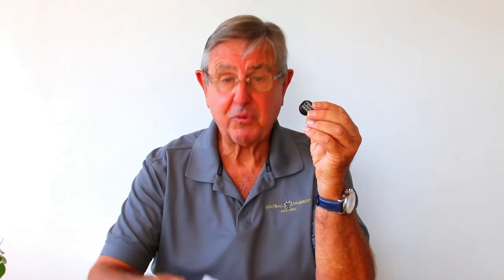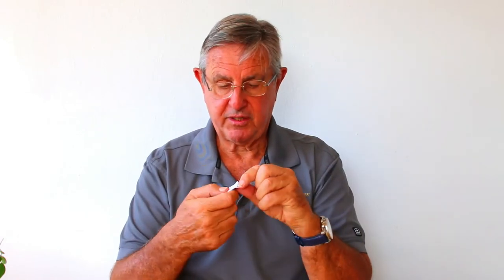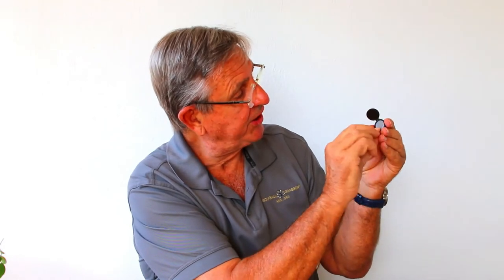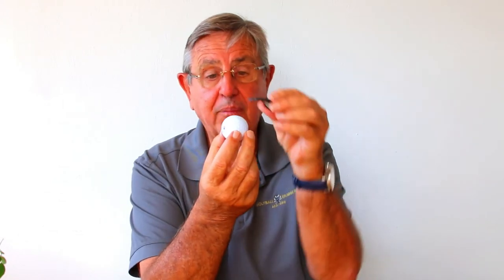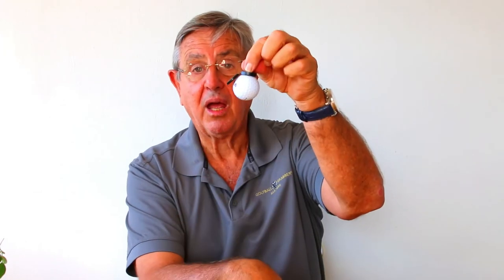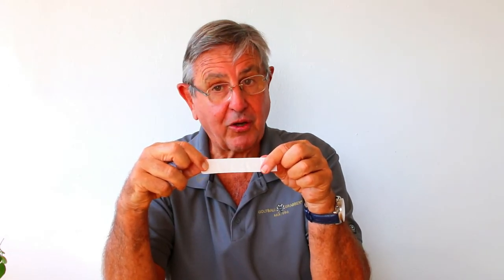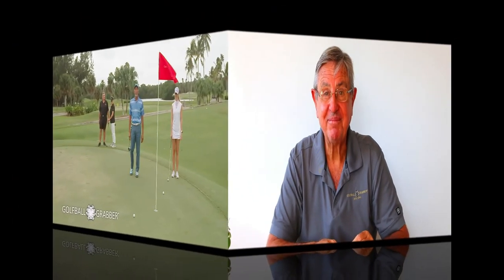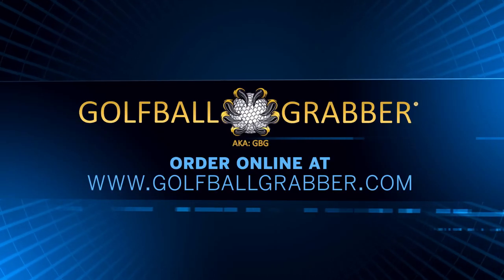GOLF BALL GRABBER INSTRUCTIONS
IT ONLY TAKES A FEW SECONDS TO PLACE (OR REPLACE) A  VERY HIGH BOND 3M ADHESIVE DOT.
THE 10 INCLUDED DOTS ARE GOOD FOR AN ESTIMATED 30 - 40 ROUNDS OF GOLF USING A (NON-SCOOPING) MALLET PUTTER, OR 60 -70 ROUNDS USING A (SCOOPING)  BLADE PUTTER.
RE-ORDERING IS SIMPLE AND VERY COST EFFECTIVE.